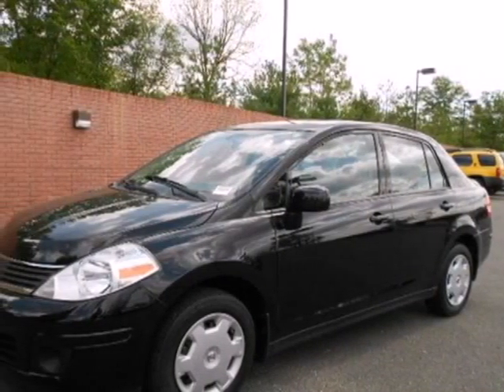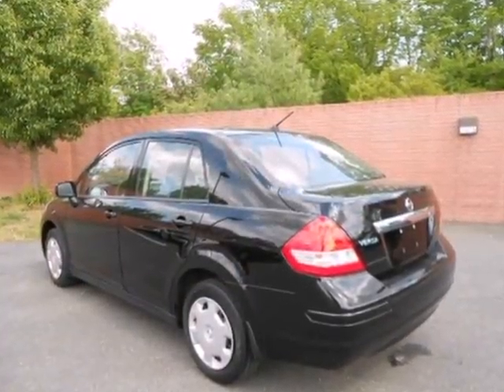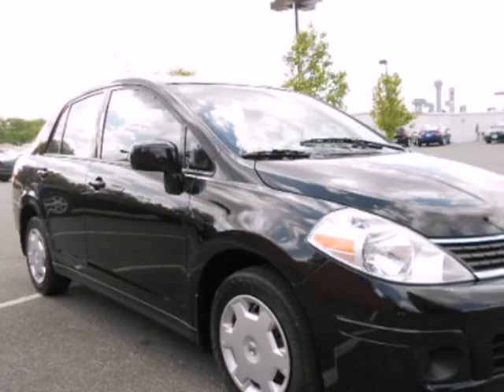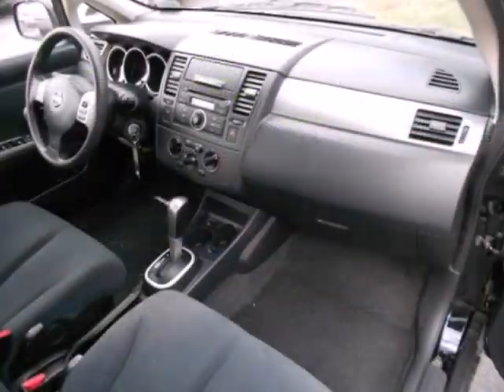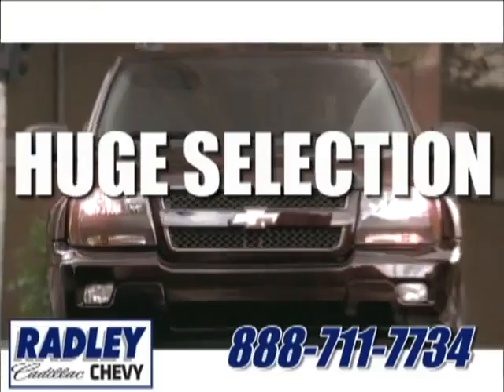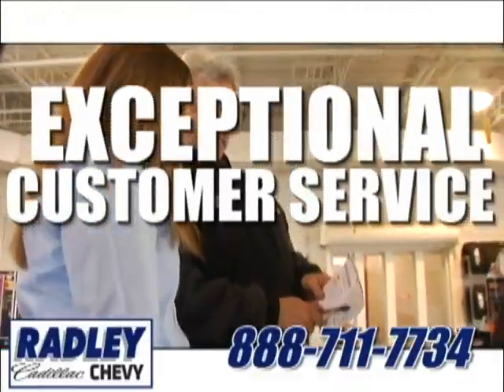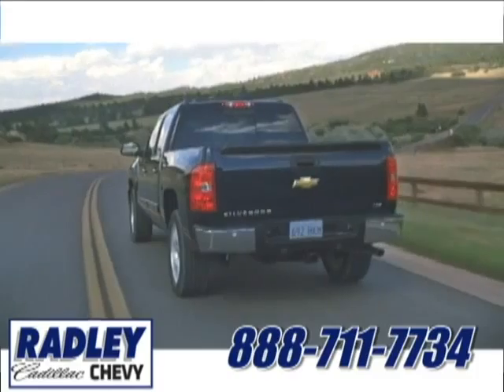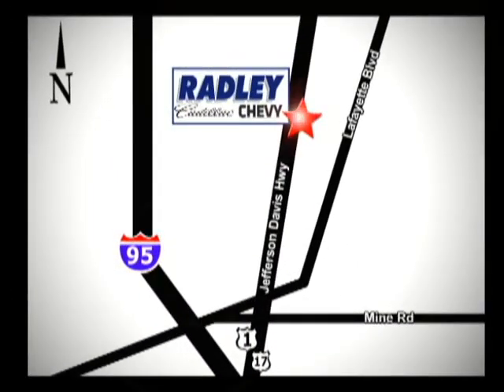2009 Nissan Versa T50343A in Washington DC - SOLD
SOLD - If you are looking for real value on a great used car, Radley Chevrolet invites you to come in and test drive this 2009 Nissan Versa, stock# T50343A. We are conveniently located near Washington DC Fredericksburg, VA and known for our great selection, reliability and quality. Come take a look at this 2009 Nissan Versa today.

Radley Chevrolet
3670 Jefferson David Hwy
Washington DC Fredericksburg VA, 22408